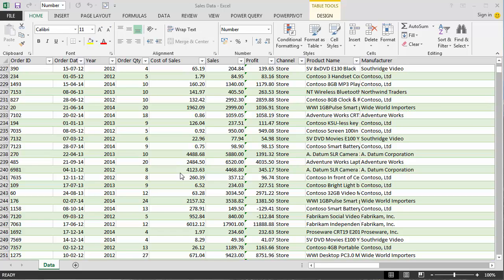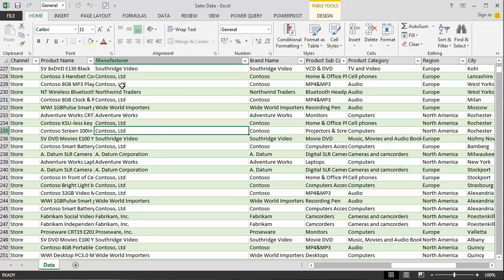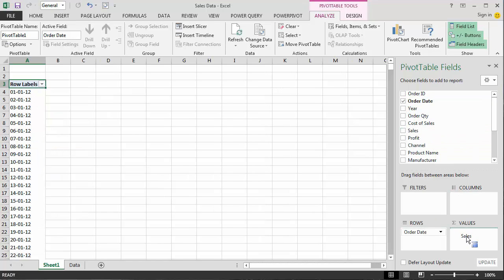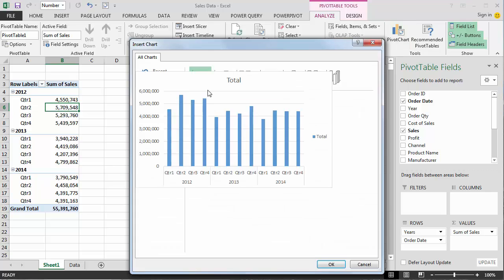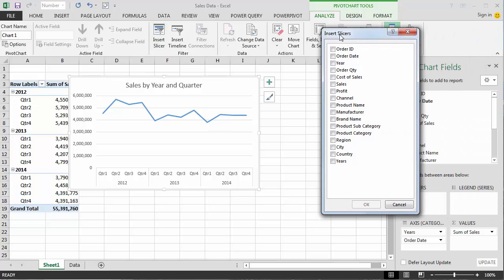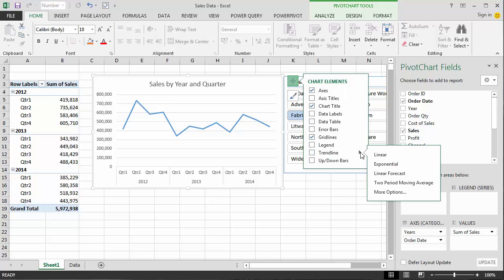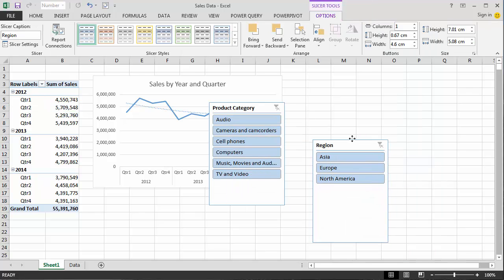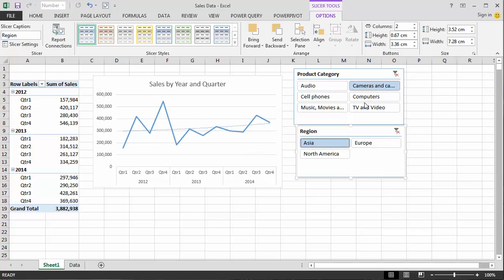Trend Lines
A Trend Line is defined as a "Straight or curved line in a trend chart that indicates the general pattern or direction of a time series data (information in sequence over time)."

It may be drawn visually by connecting the actual data points or (more frequently) by using statistical techniques such as 'exponential smoothing' or 'moving averages.'

Trend Lines are extremely helpful because they allow you to review historical data and generate forecasts.